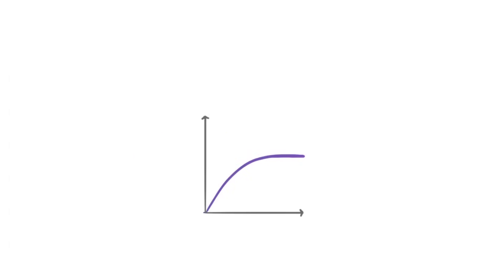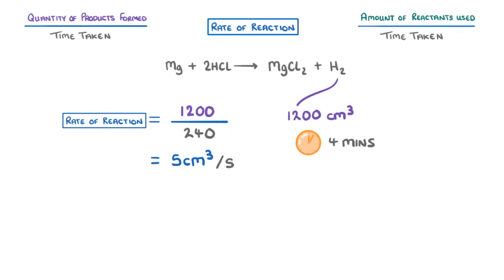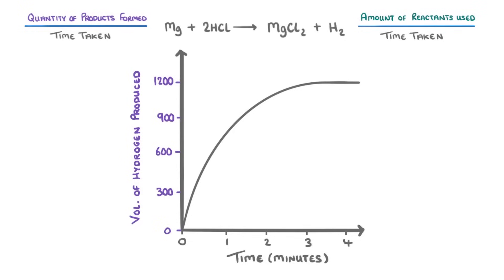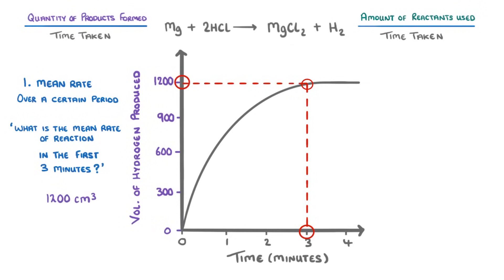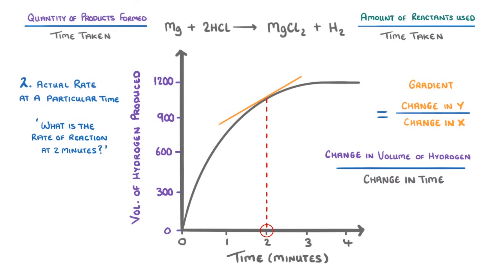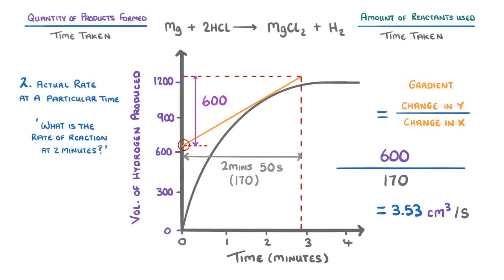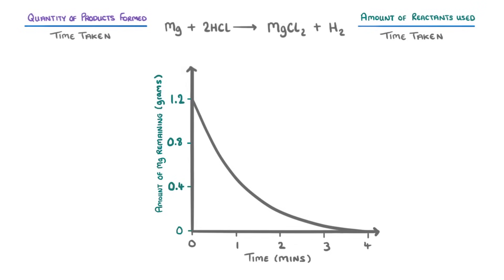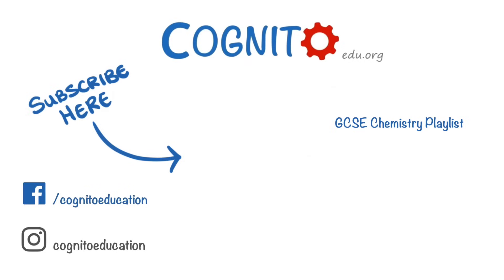GCSE Chemistry - How to Calculate the Rate of Reaction - Measuring Rate of Reaction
This video explains how to calculate the rate of reaction - step-by-step.

In this video we cover the following:
- How to measure the average rate of a reaction
- How to measure the average rate of a reaction using a graph
- Two examples of how to measure the rate of a reaction at a specific time, using a tangent